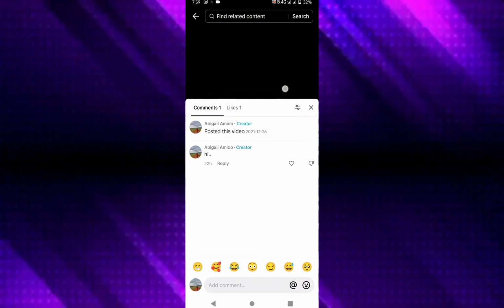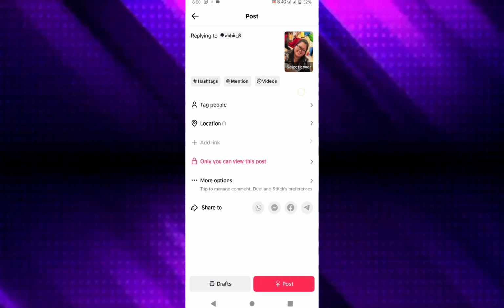How to Put a Picture in a TikTok Comment - Fast Guide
Unlock a creative way to express yourself on TikTok! Our fast guide will walk you through the steps to quickly add a picture to a TikTok comment. Enhance your interactions by visually sharing your thoughts, making your comments stand out in the crowd.

Ready to stand out in the comments section? Watch our fast guide to learn how to add pictures to TikTok comments. Let's enhance your TikTok interactions creatively! 📸🤳